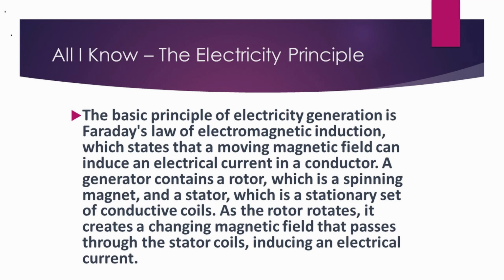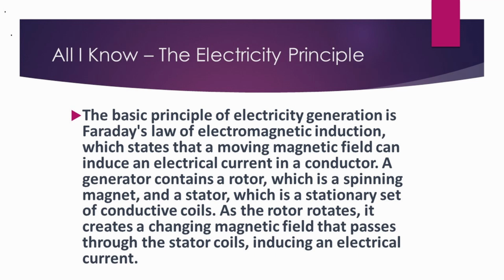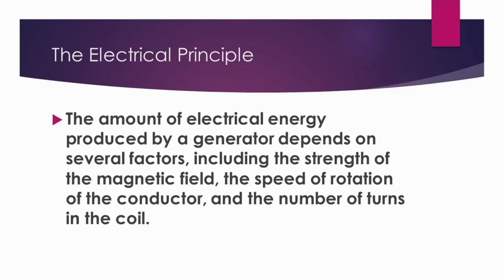How do Generators Work?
This program will describe how generators produce the power that you need to stay comfortable and safe!!